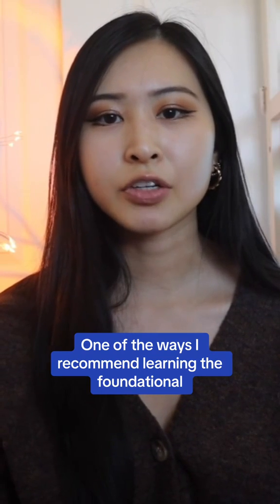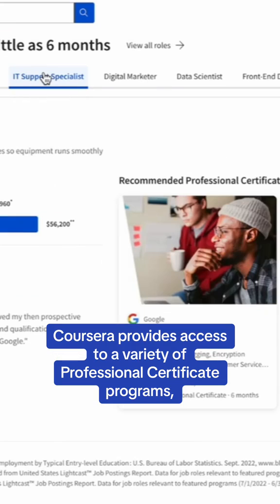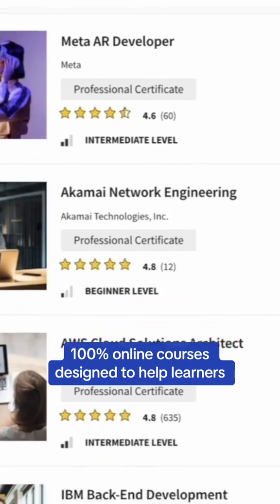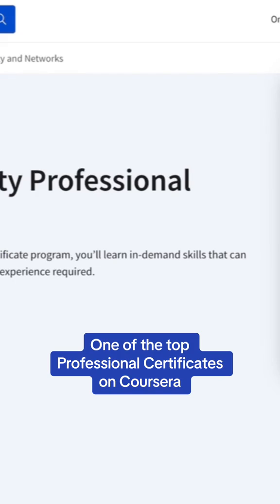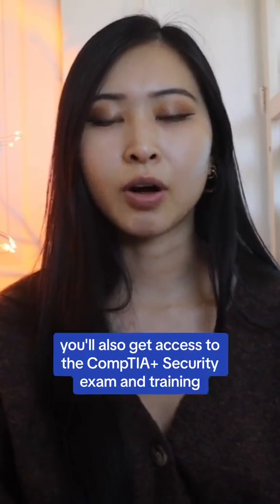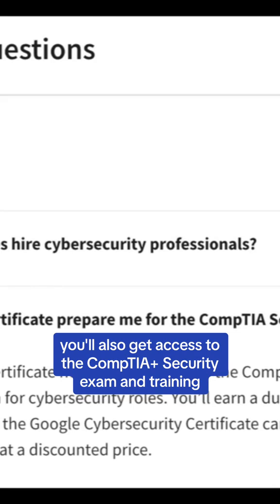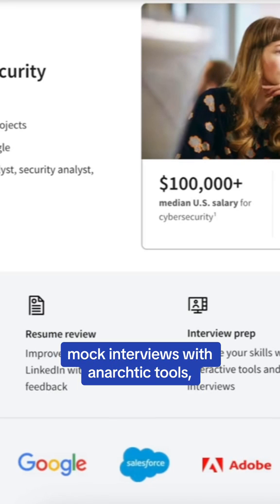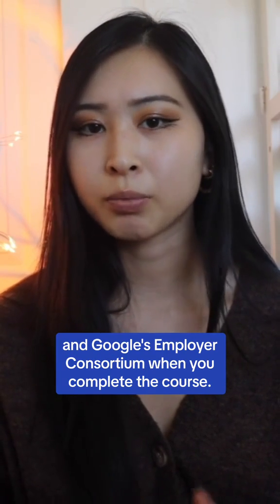How to learn foundational cybersecurity skills, brought to you by Sandra Liu.